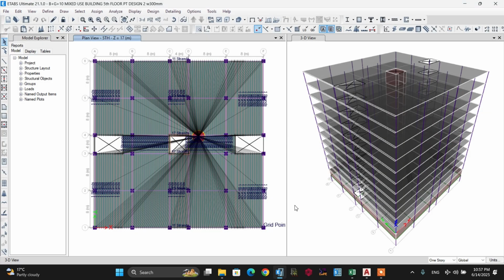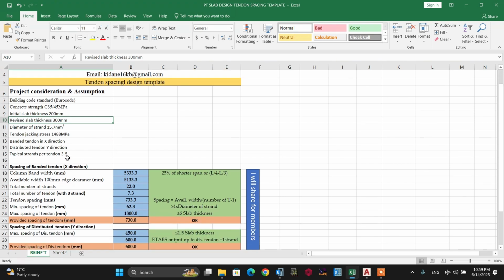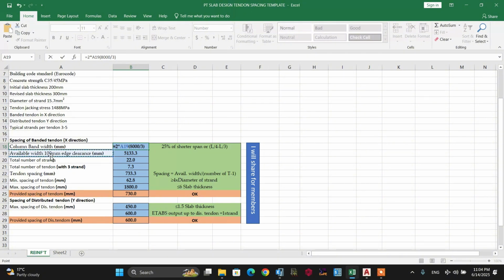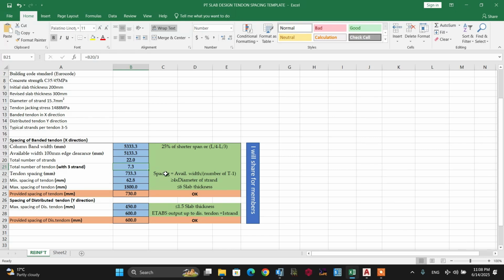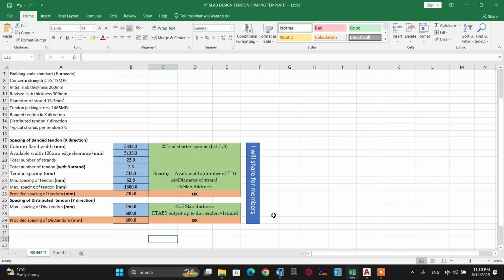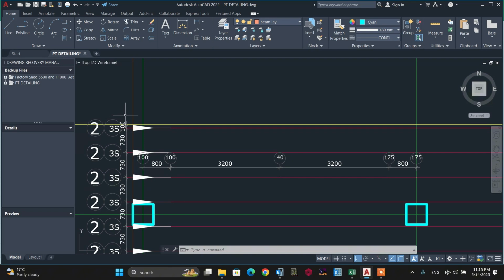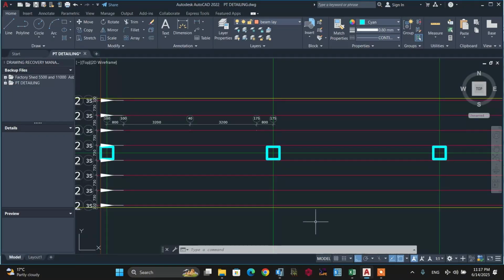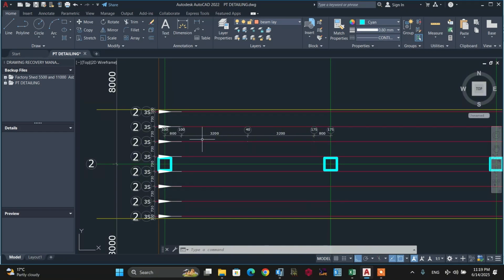ETABS to AutoCAD for Post tension slab (Translating Analysis & Design output to drawing) PART3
Learn how to transfer post-tension slab design results from ETABS to AutoCAD. This tutorial walks you through exporting analysis data (reinforcement, tendon layouts, forces) from ETABS, processing it for drafting, and creating polished structural construction drawings in AutoCAD complete with annotations, dimensions, and industry-standard detailing.

Key Steps Covered:
1. Exporting ETABS Data:
   - Extracting slab reinforcement schedules, post-tensioning cable layouts, and critical design forces.
   - Generating DXF files of slab geometry and tendons.
2. AutoCAD Setup & Workflow:
   - Configuring layers, line types, and templates for structural drafting.
   - Importing ETABS geometry and tendon paths into AutoCAD.
3. Detailing & Annotation:
   - Adding slab reinforcement details (top/bottom mats), tendon profiles, and anchorage zones.
   - Dimensioning, labeling, and creating section views.
4. Quality Checks:
   - Verifying design outputs vs. drafting deliverables.
   - Optimizing drawings for clarity and compliance.

Why This Workflow Matters:
✅ Saves Time: Skip manual redrawing—leverage ETABS outputs directly.
✅ Reduces Errors: Ensure design integrity from analysis to construction documents.
✅ Standardization: Maintain consistent drafting practices across projects.